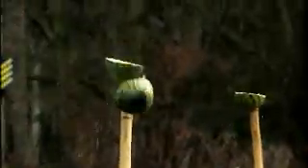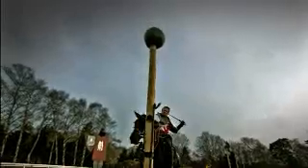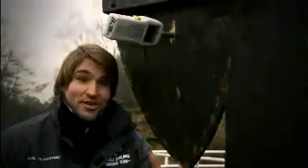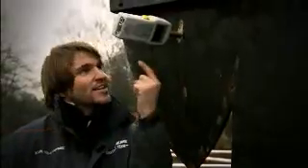The Knights of Middle England TV/Film work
The Knights of Middle England Jousting Team - TV & Film Work

A selection of TV/Film/Doc work from The Knights of Middle England Team.
Work includes footage from, Ancient Discoveries Series - History Channel, Dinosaurs & Dragons - CBS, No Girls Allowed - C5, Richard & Judy - ITV and more.